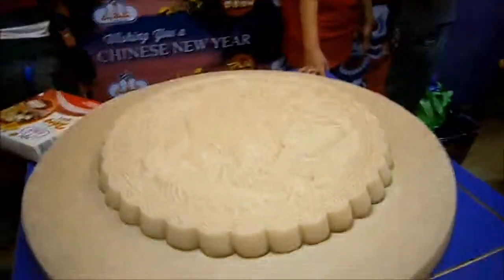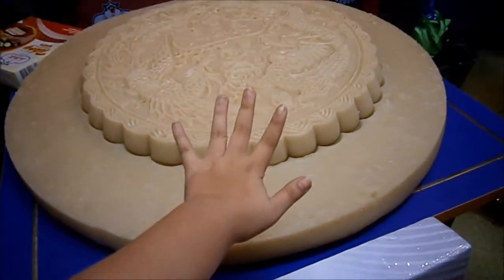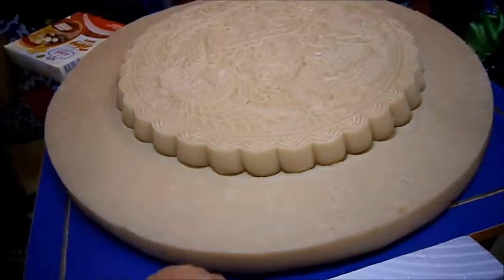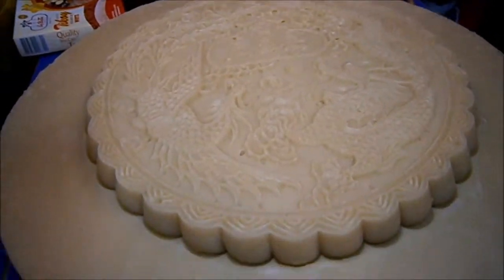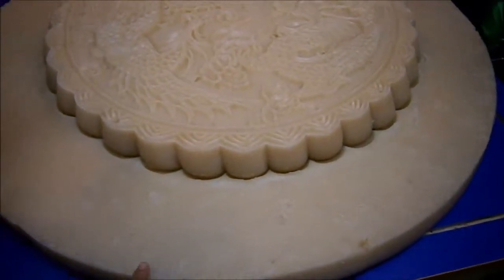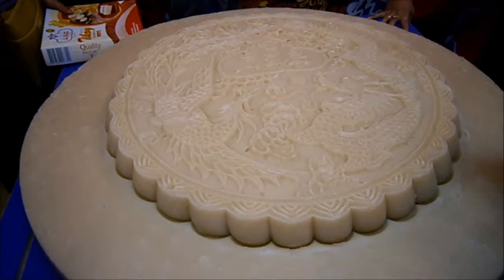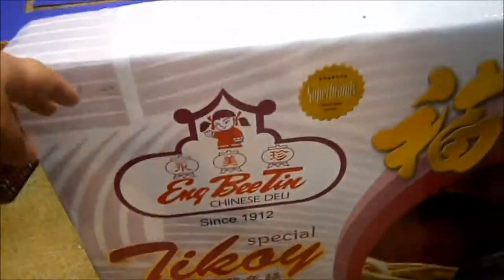Events Events Events january 30 2014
Hello! Welcome to my crazy daily life! My name is Alice! I shoot my vLogs with a Olympus VG160 and edit using VideoPad to edit them babies!

ytphotoescape

Much Love!

xx Alice